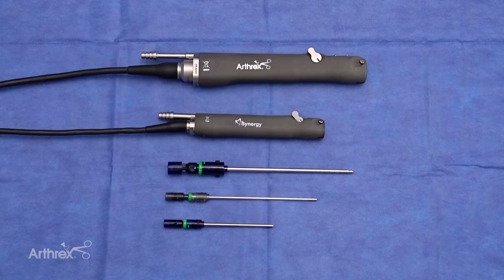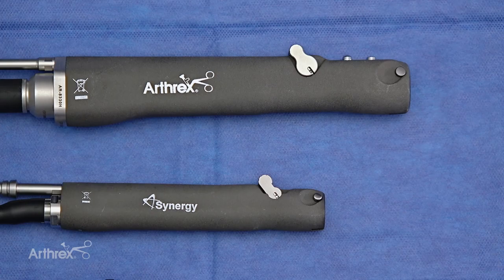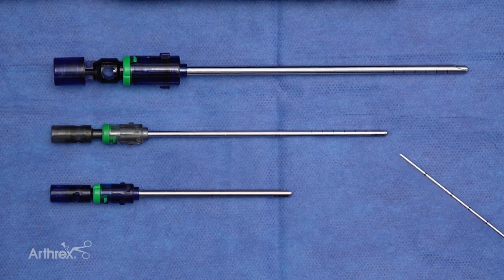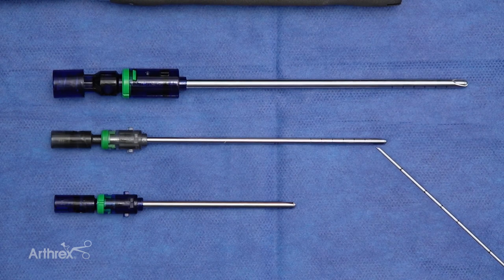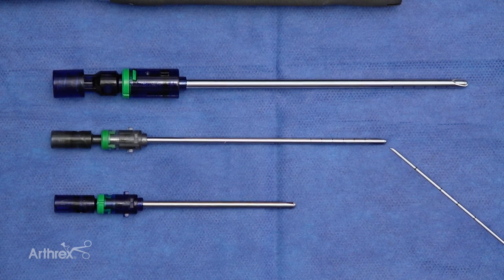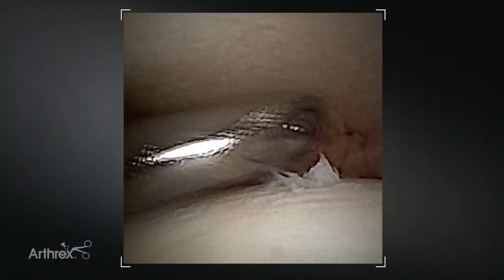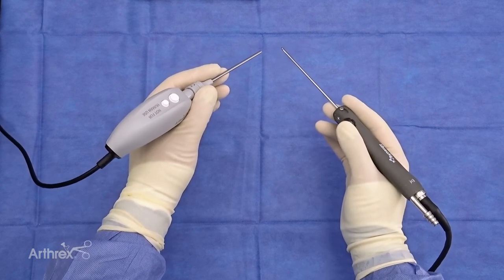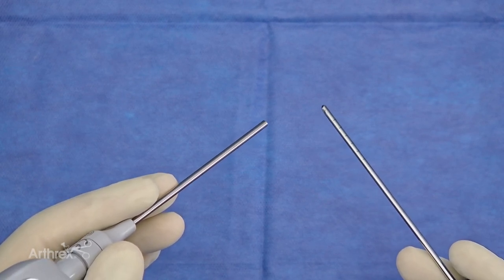Introduction to the Nano Sabre Shaver for Arthroscopic Ankle Approaches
In the latest WhatsNewAtArthrex, Eric Ferkel, MD, demonstrates the utility of the Nano Sabre shaver in conjunction with the NanoScope™ system for ankle procedures.